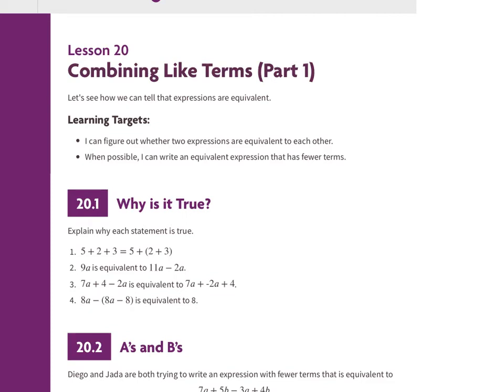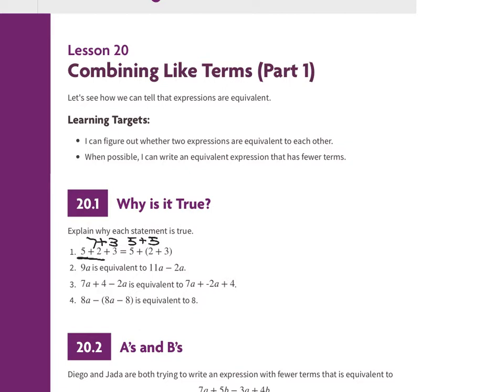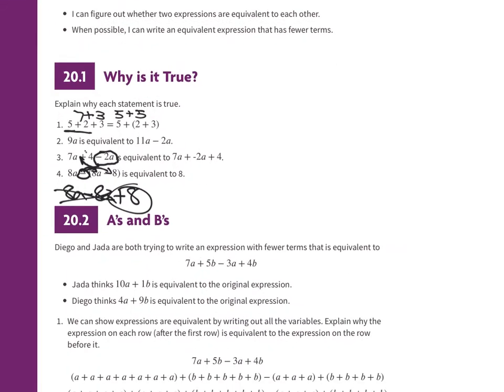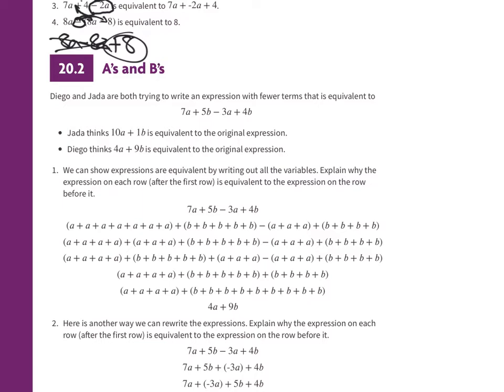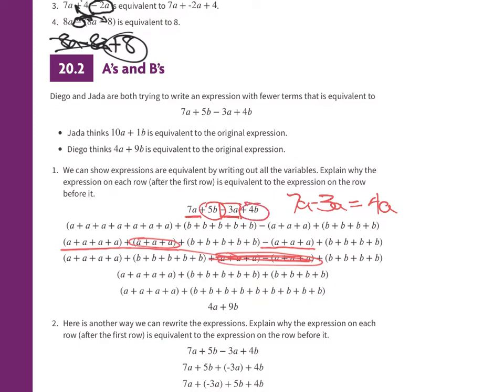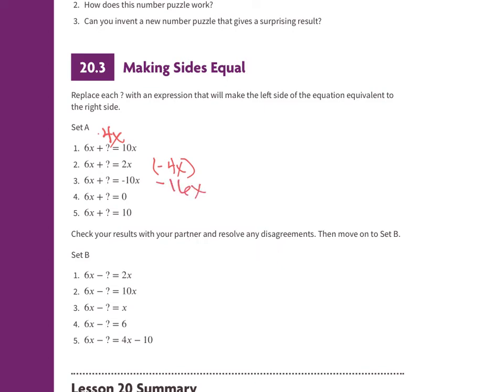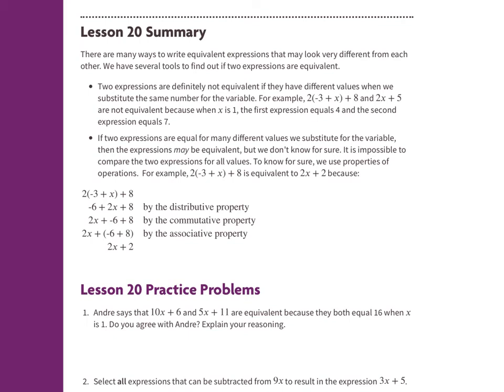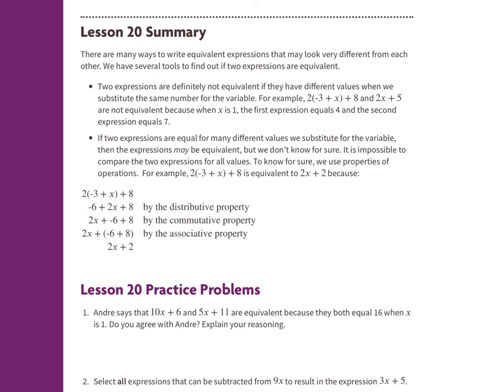6.20 Combining Like Terms (Part 1)